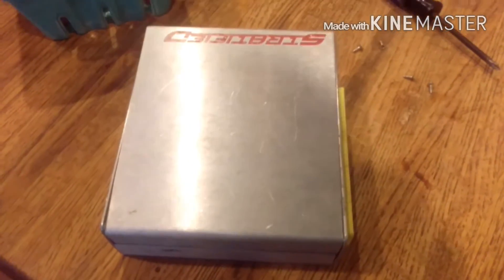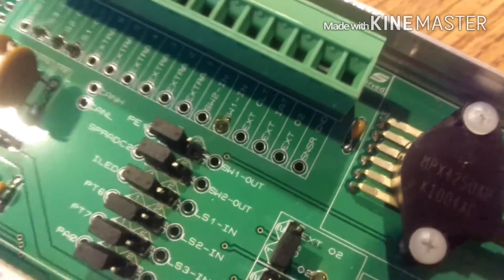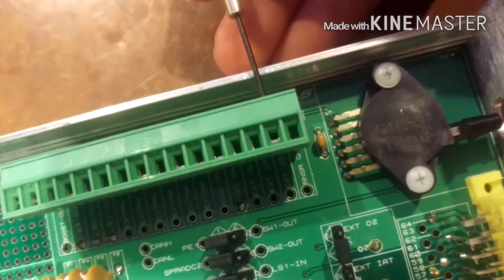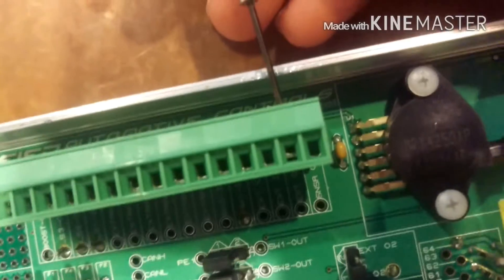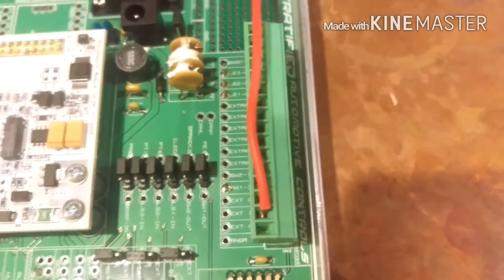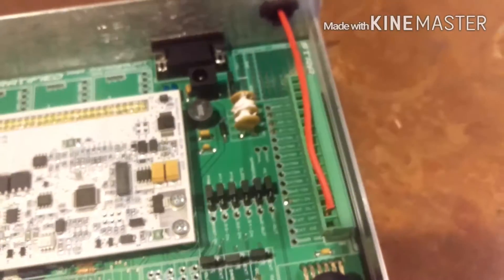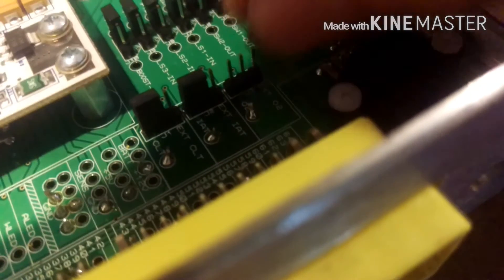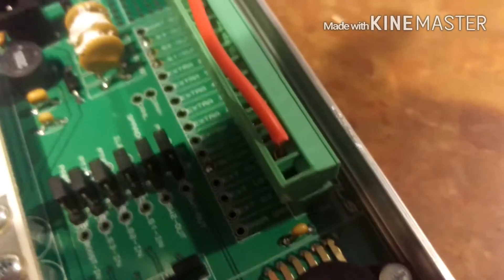How to add Wideband O2 Sensor MS2 Megasquirt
I show how to add a wideband O2 sensor to the stratified pnp megasquirt.

Help support my build and my videos! Just one dollar helps!